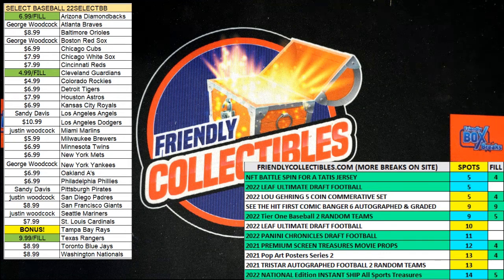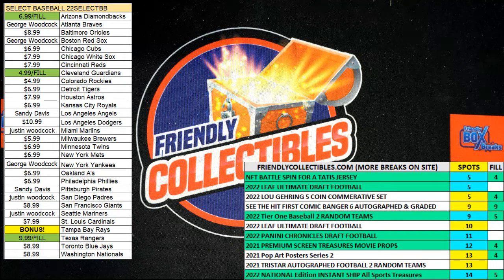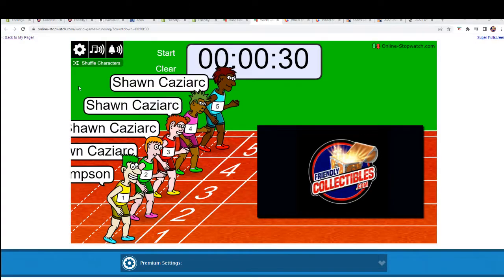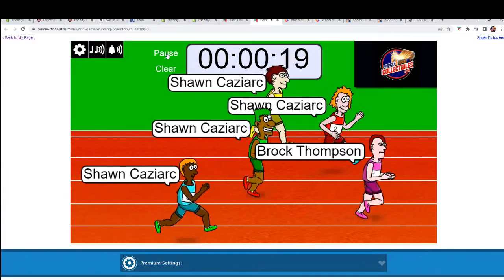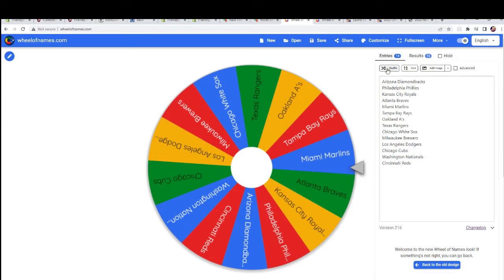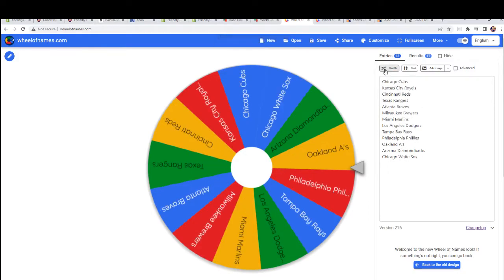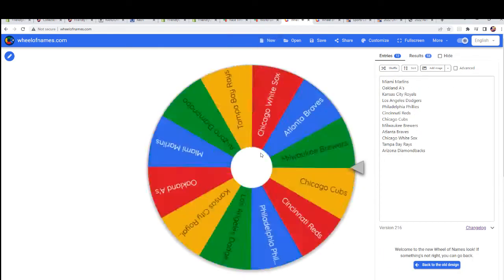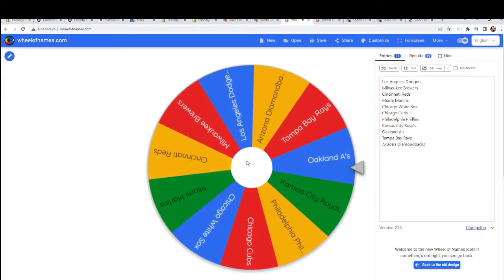FILL C FOR 4 TEAMS IN THE SPIN FOR A JERSEY Tatis Jr Jersey BREAK ID TATISJERSEY113